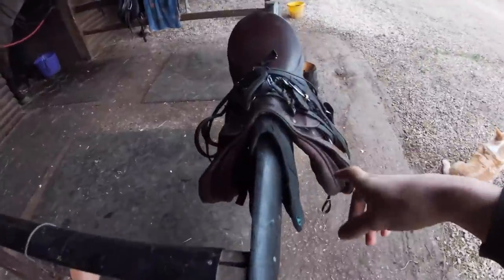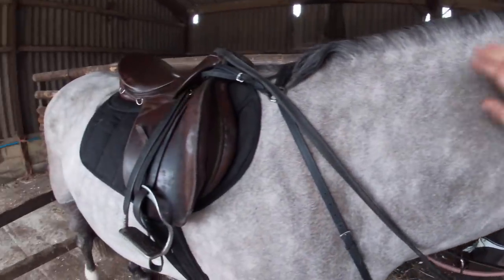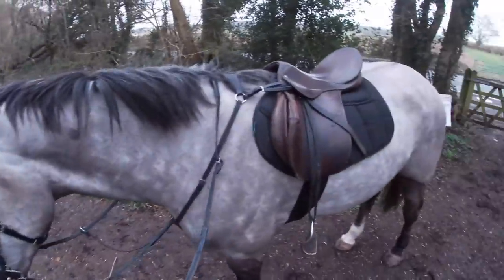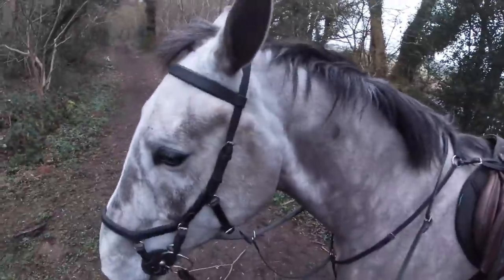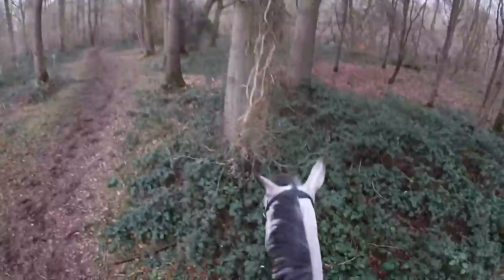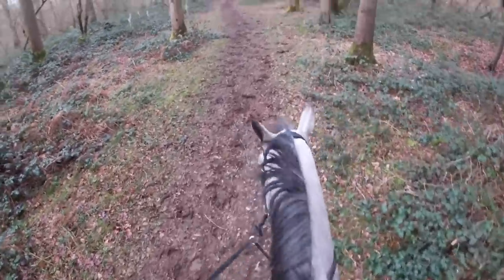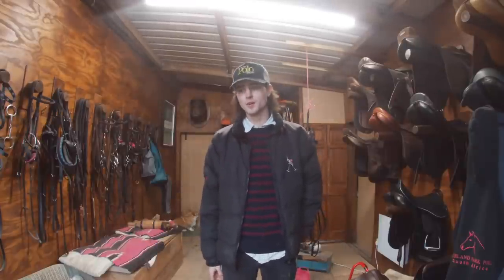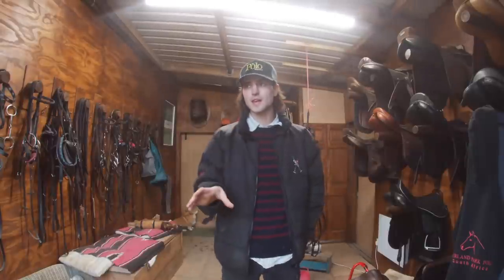Hacking a Young Horse that has Never Hacked Before - First Time on Him | Equestrian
I hack my huge horse out for the first time - we get a bit carried away!!